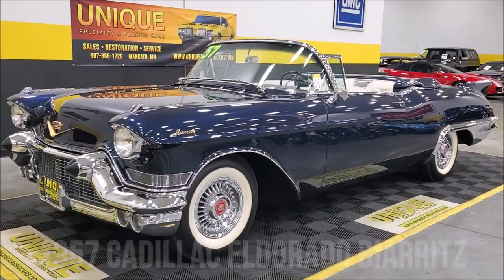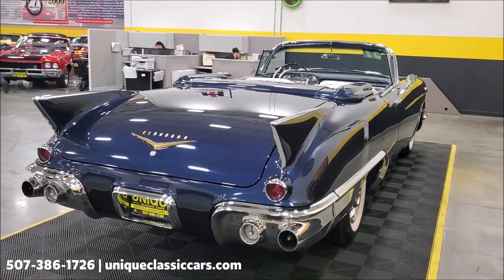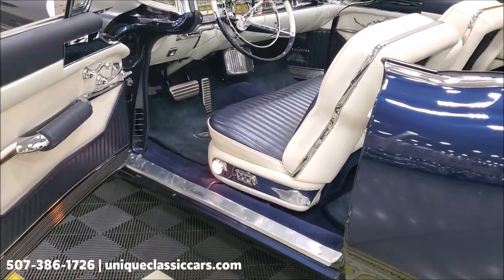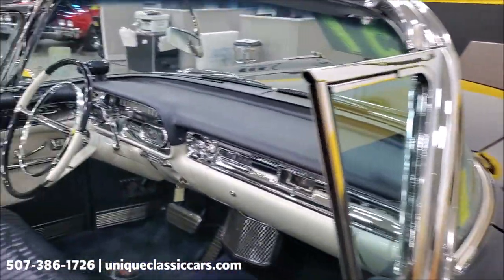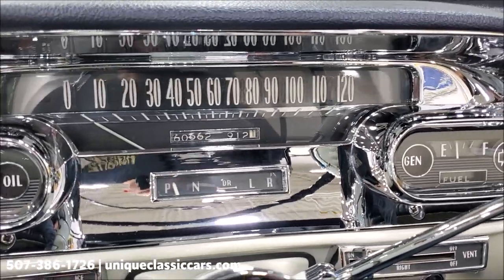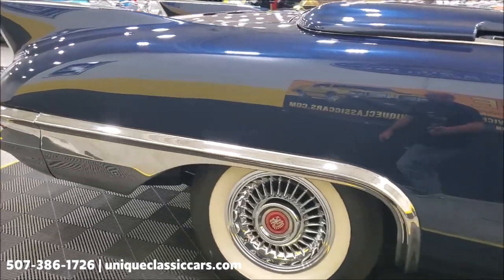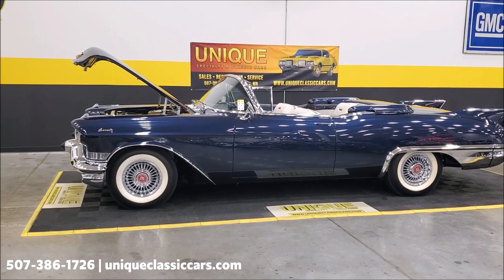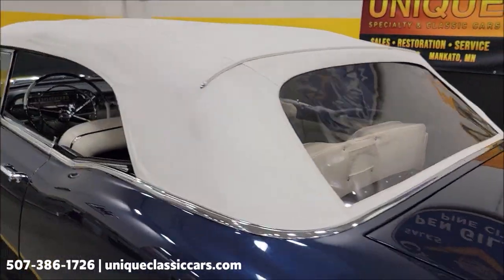1957 Cadillac Eldorado Biarritz | For Sale